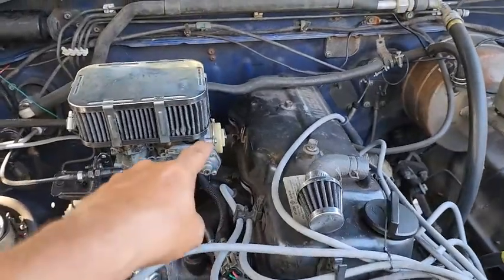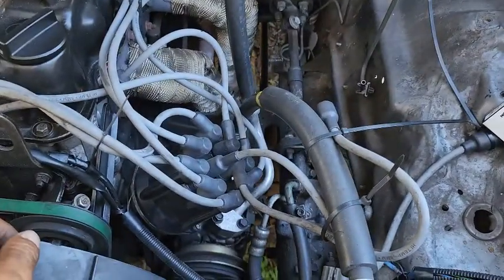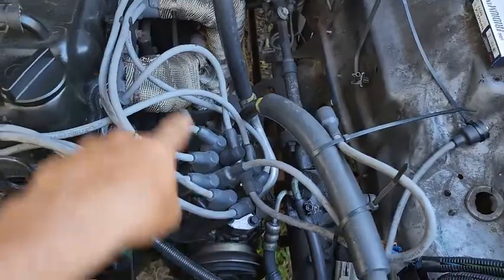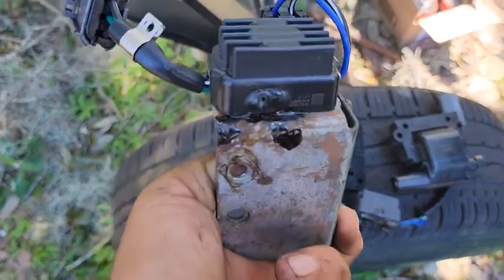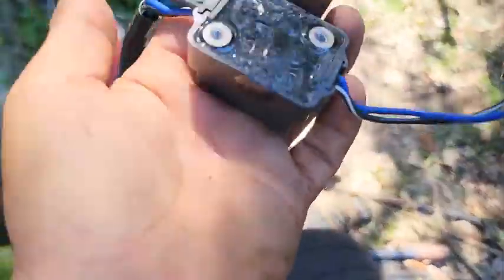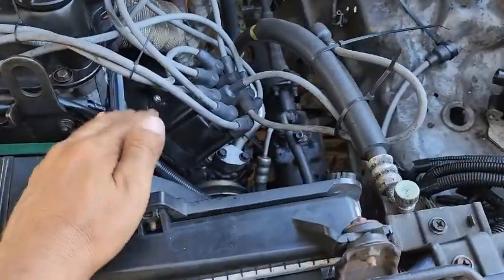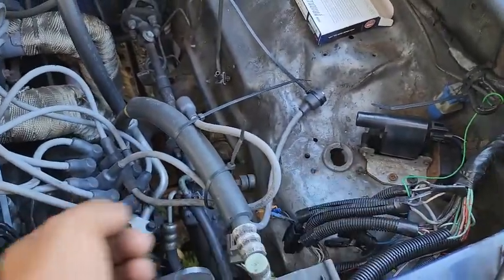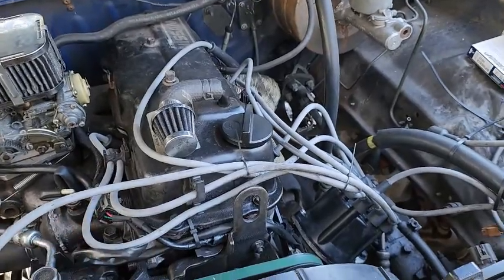86 nissan d21. spark plug/ICM upgrade/distributor mod...sort of.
typical ignition system upgrades for the 86 nissan d21: (which I have installed in the past)
1. iridium spark plugs.
2. NGK spark plug wires.
3. NGK ignition coils.
 after searching for some time...I was finally able to find an upgraded version of the (intake side) ignition control module!